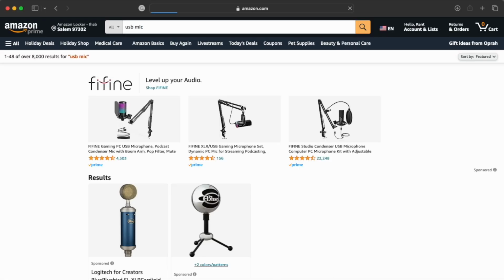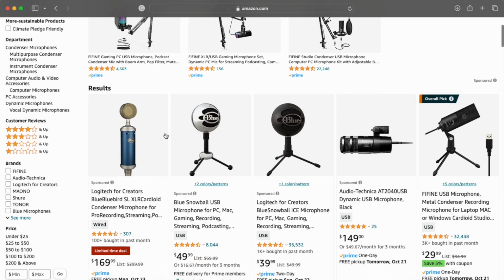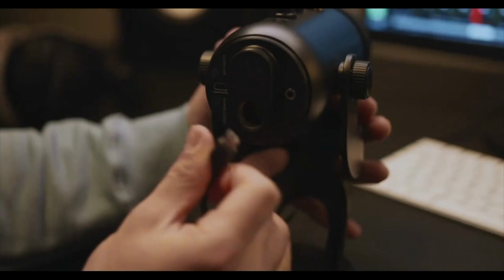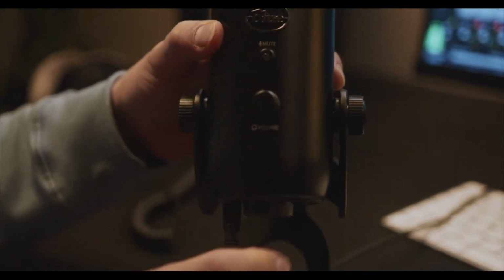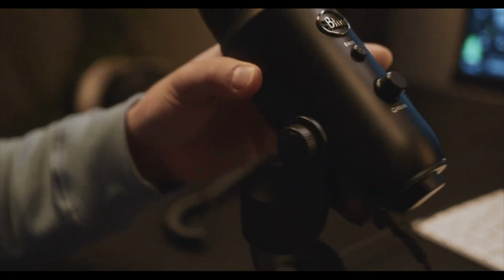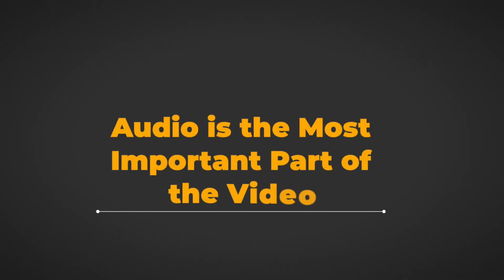Five Tips For Making Effective Instructional Videos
0:00 Introduction
0:39 "Script"
1:43 Audio
3:06 Lighting
4:04 Editing
5:19 Short